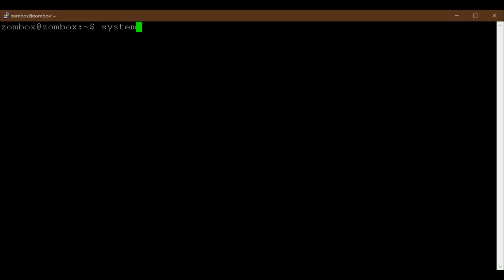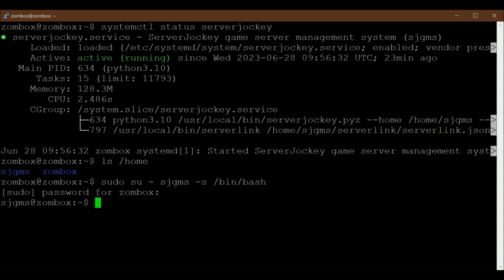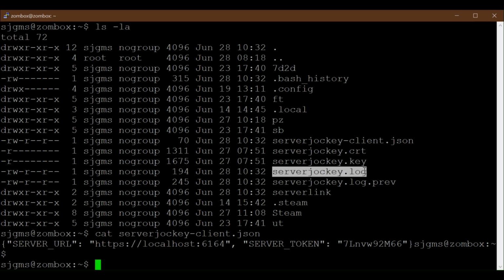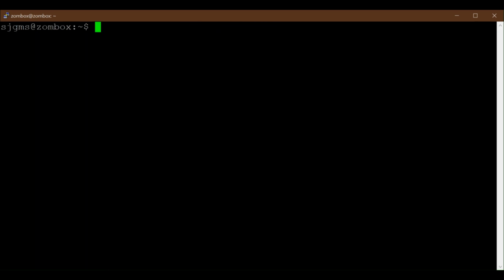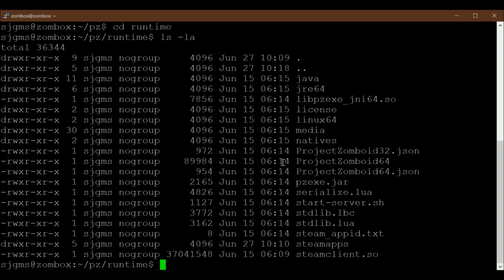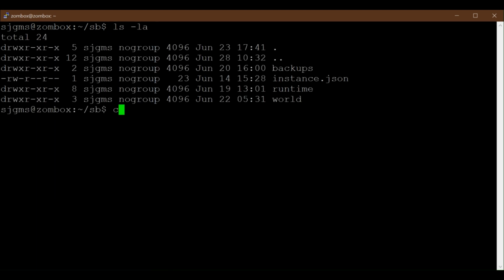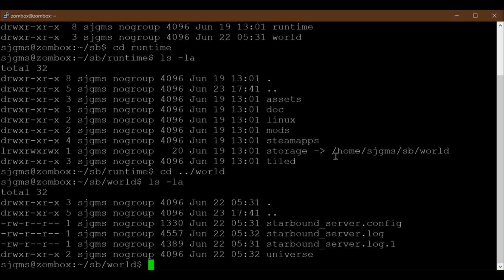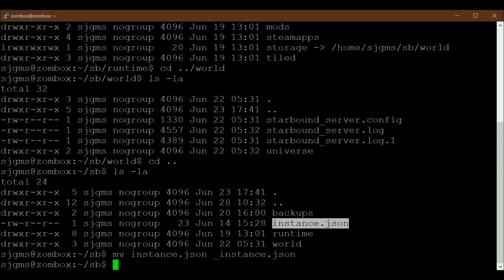ServerJockey Under the Hood guide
ServerJockey is a game server management system. It is designed to be an easy-to-use self-hosting option for multiplayer servers. Allowing you to create and remotely manage your servers using a Webapp and Discord with the help of a bot.

This guide is for people who are familiar with Linux and are experienced game servers hosts, that may be apprehensive about using ServerJockey. The guide covers a bit about how the system works and where you can find the game server files and folders.